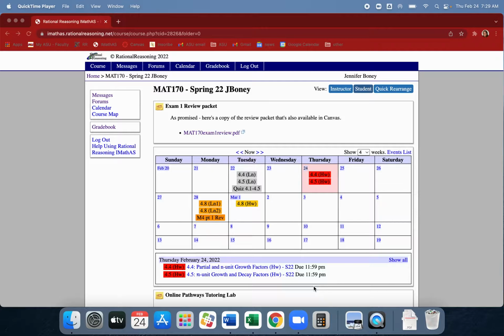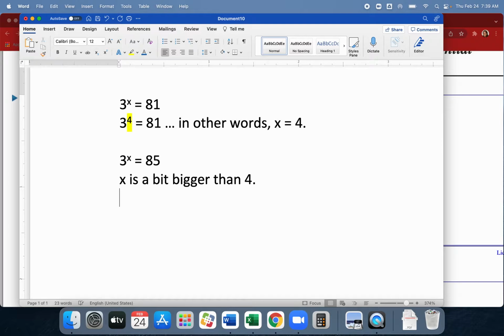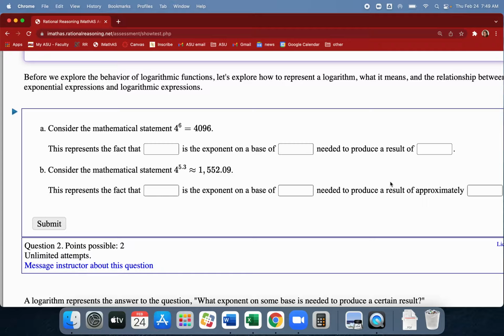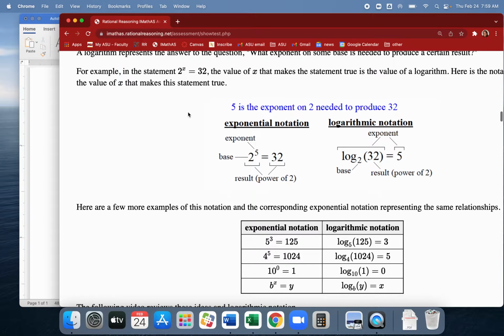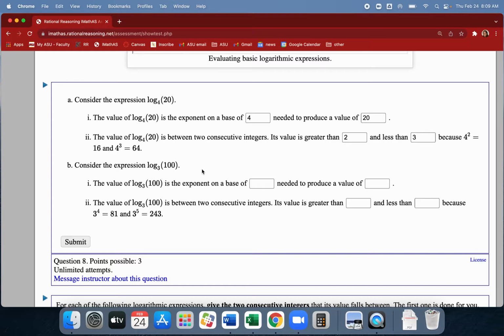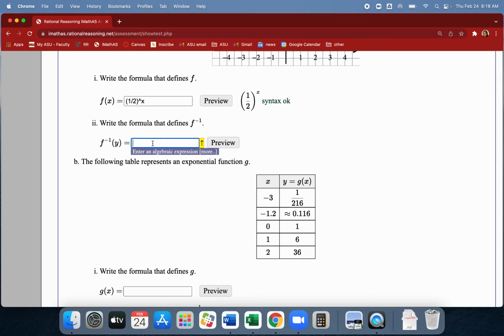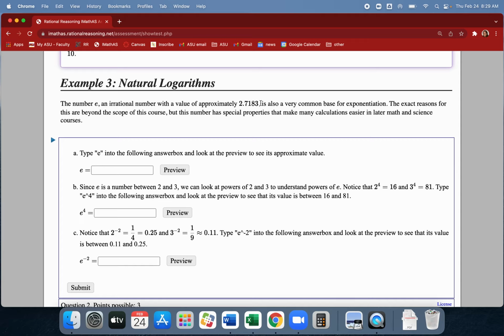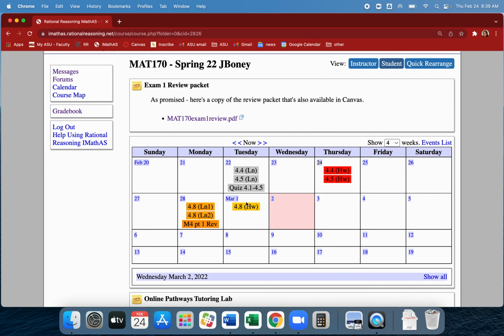MAT 170 02-24-22 logarithms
Logarithms, their relationship to exponential expressions, and using to express values exactly